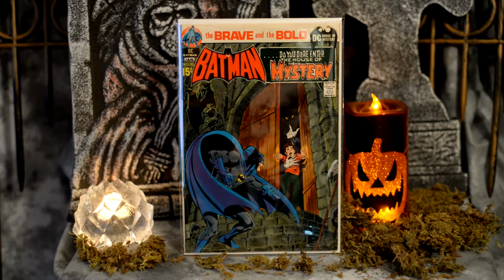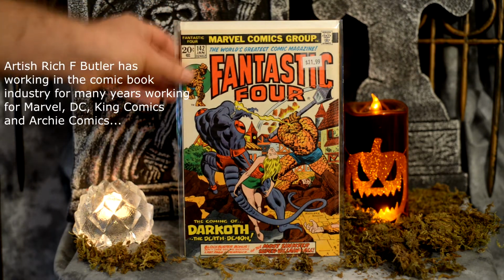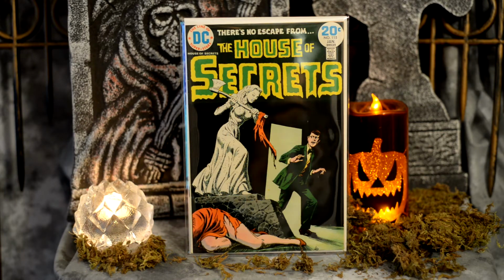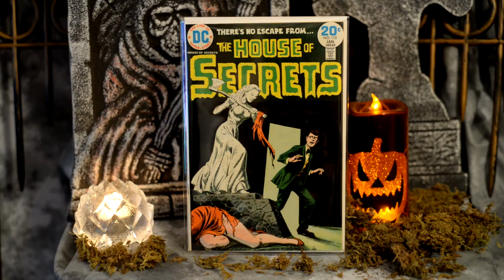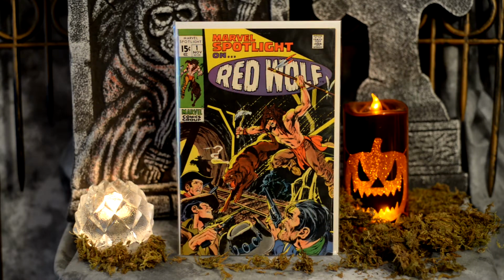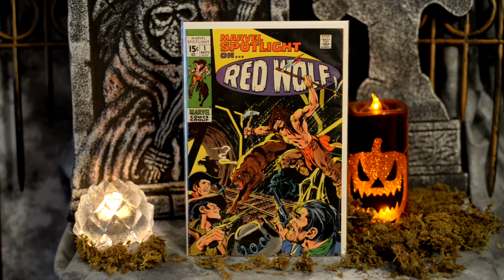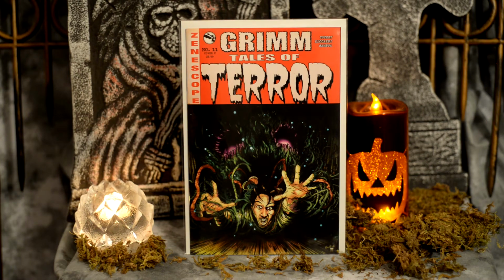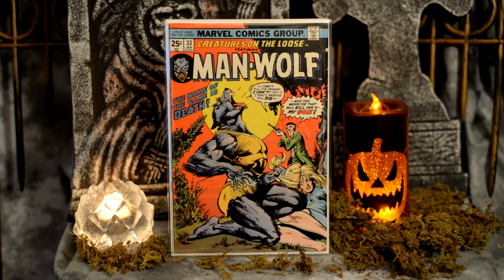Halloween Special 2015 - Part 1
This years Halloween special features some really cool books. I hope you enjoy this episode.